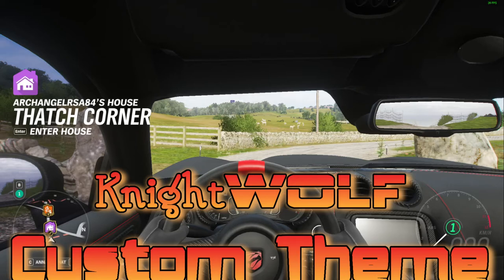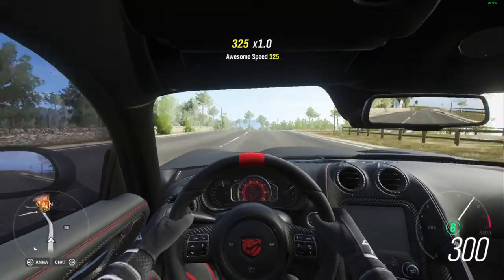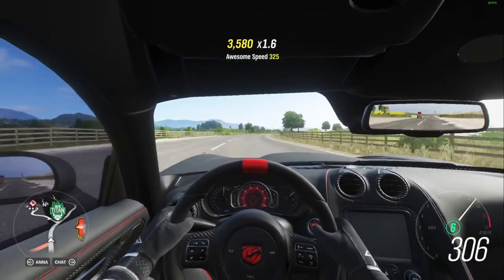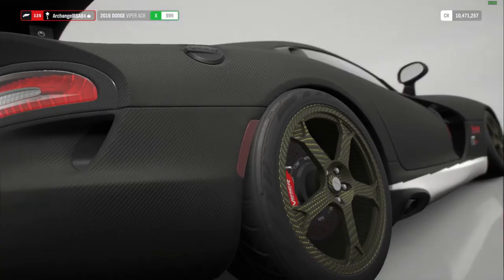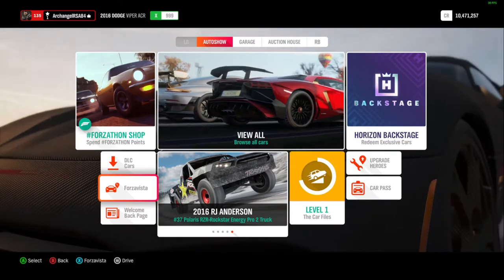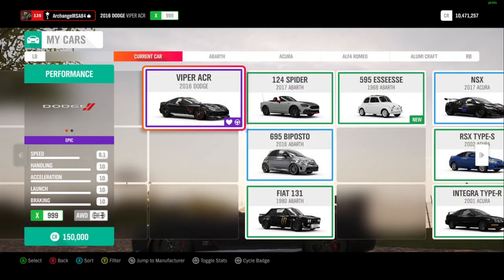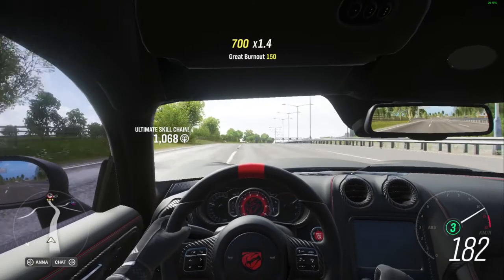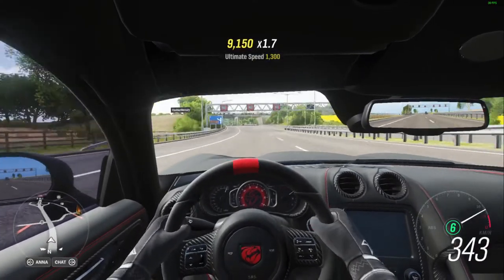Forza Horizon 4 2016 Viper ACR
Forza Horizon 4 Car Review: 2016 Dodge Viper ACR (Fully modded)